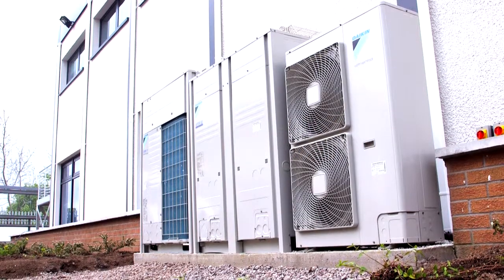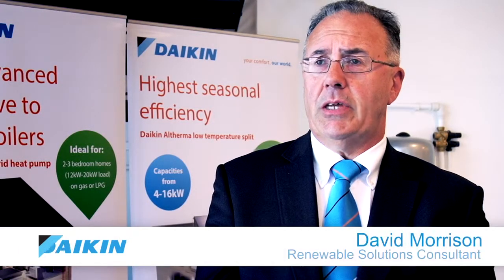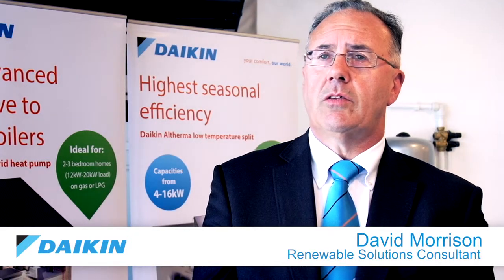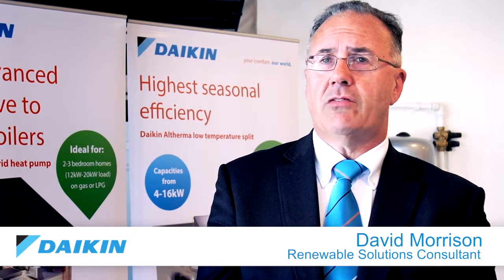Daikin Altherma Air Source Heat Pumps are explained by David Morrison of Daikin UK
David Morrison, Renewable Solutions Consultant for Daikin UK, explains about the renewable energy Daikin Altherma Air Source Heat Pump.